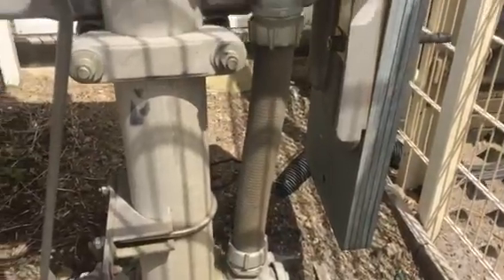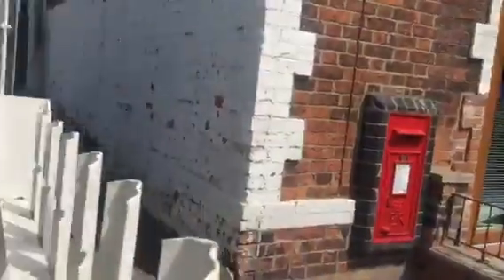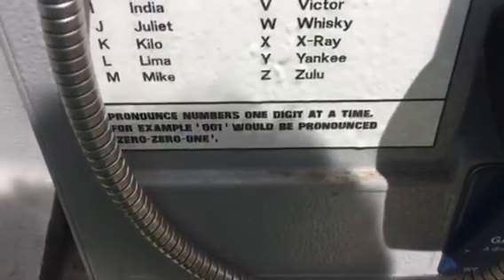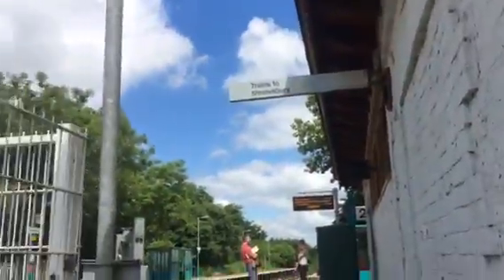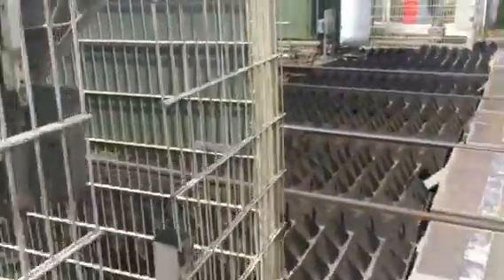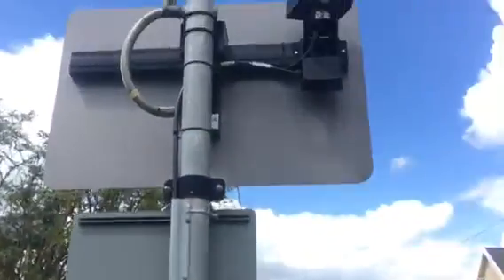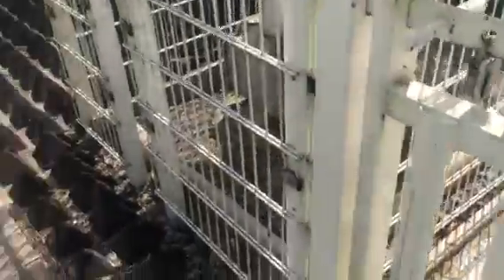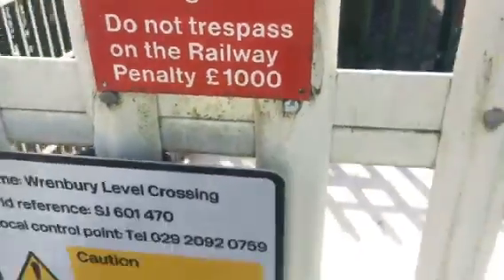Intro to Wrenbury Station LC (Chesh) Thursday 14.07.2016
Video 4 of 4 and that's it for intros.